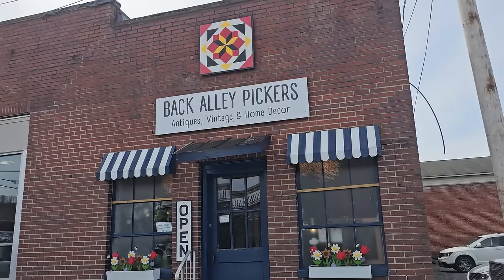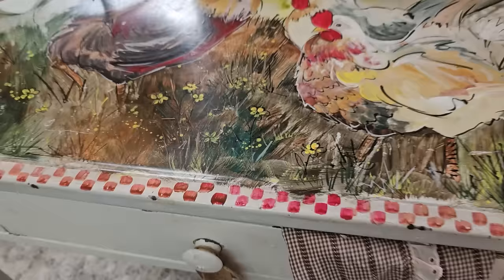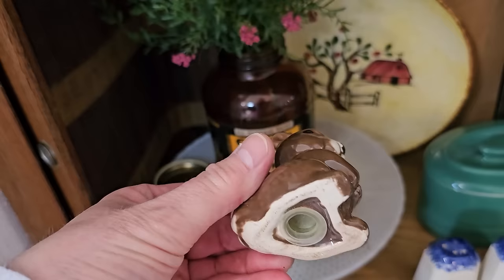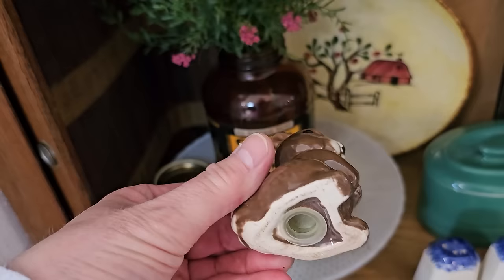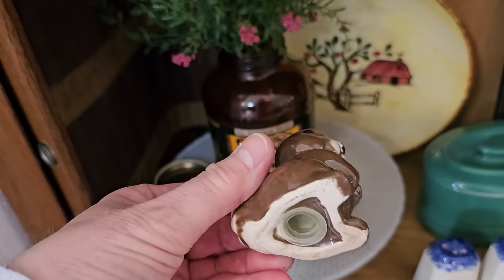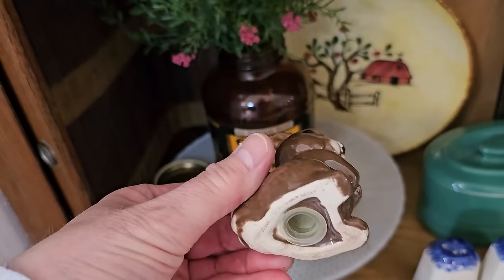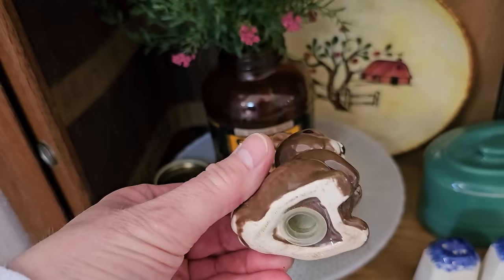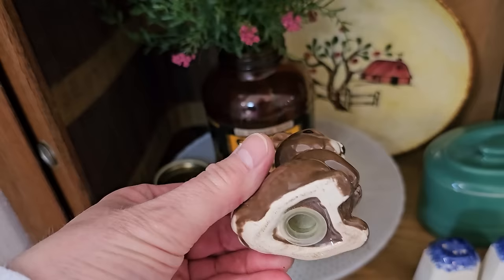My FAVORITE Walkthrough EVER at Back Alley Pickers!!! 💜💜💜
Hey everyone! 😀We are at Back Alley Pickers in Newland, NC. I beyond LOVE LOVE LOVE this store and all of their fabulous finds!!! 💜💜💜They have tons of spring and shabby chic decor, painted furniture, antiques, vintage pieces, and great inspirational ideas you can use in your home! Enjoy!! 😘💜💜💜
Back Alley Pickers is located at:

💜CHECK ME OUT ON INSTAGRAM AT:
💜👉comegowithmetoday